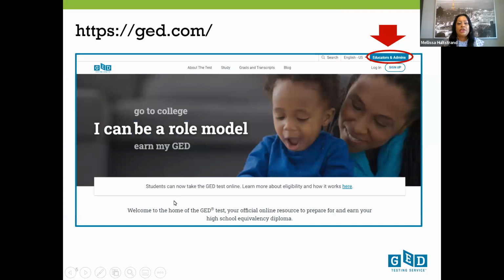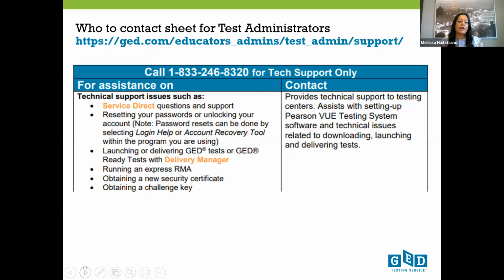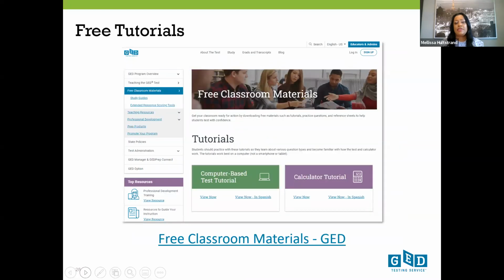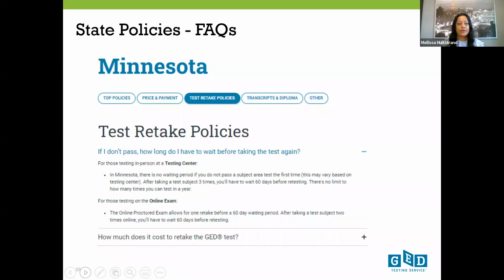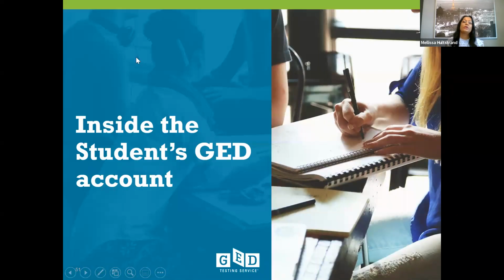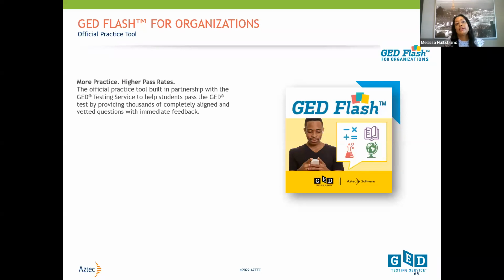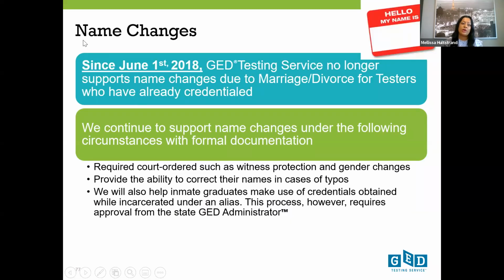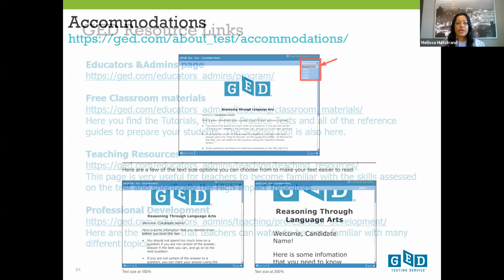GED Tools and Resources for Public & Corrections Educators